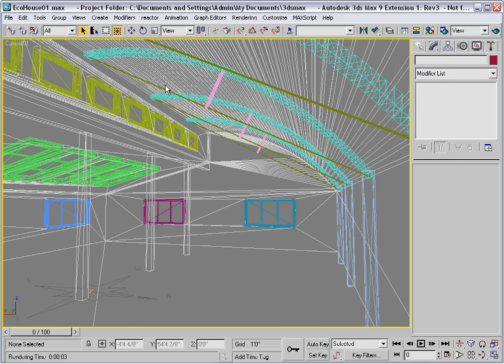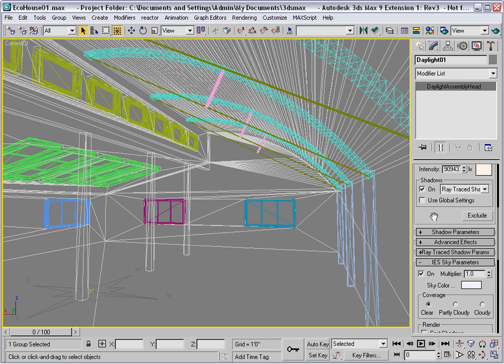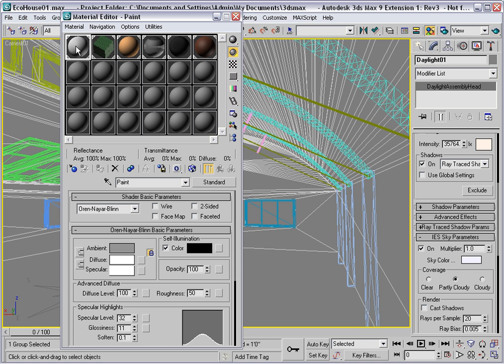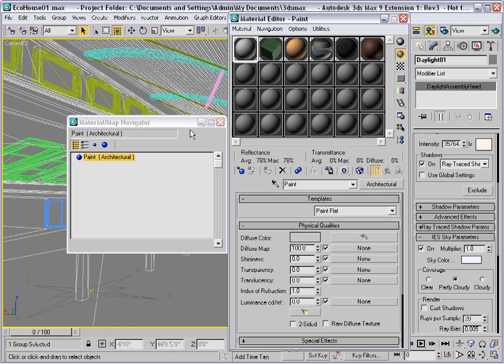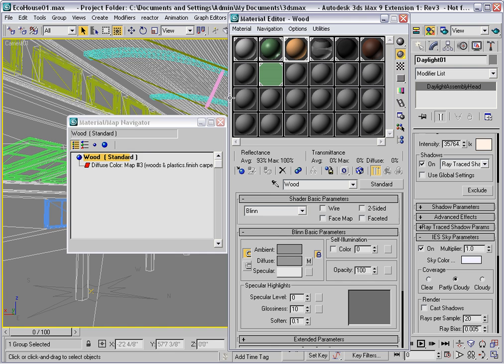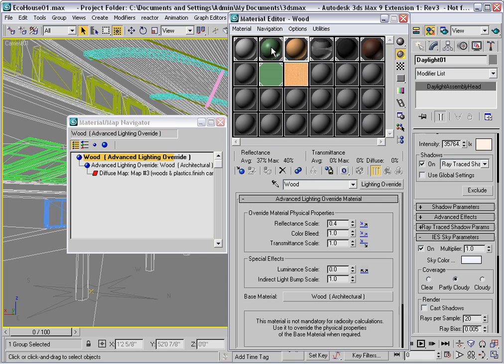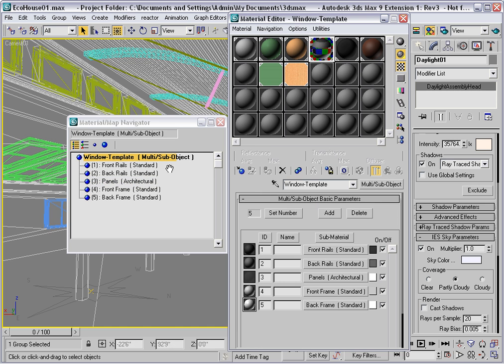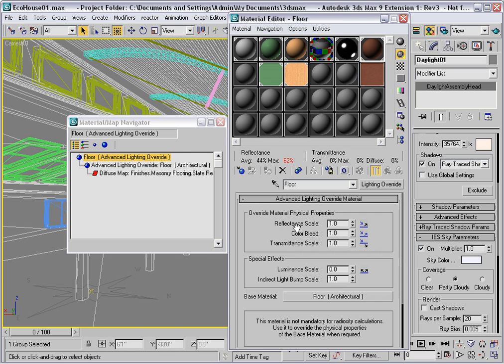443_Altering_lighting_and_materials_for_radiosity.mp4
| 3ds Max and VIZ for Architects (2007) | Module 5: Rendering | Altering lighting and materials for radiosity